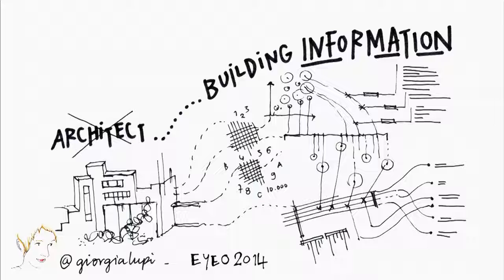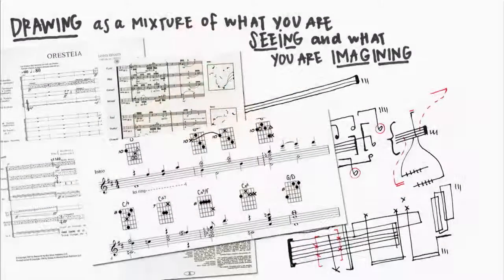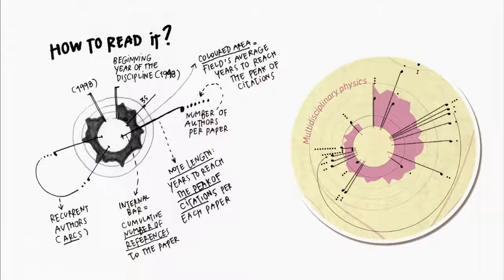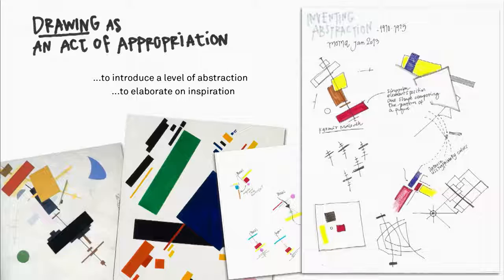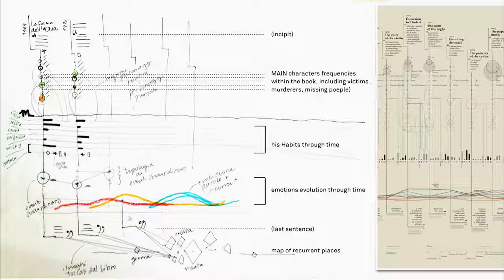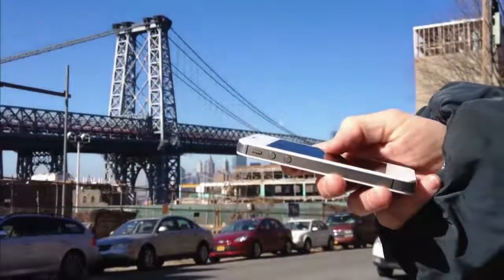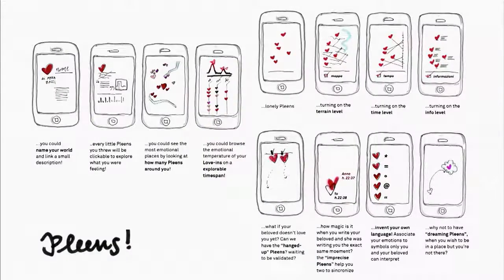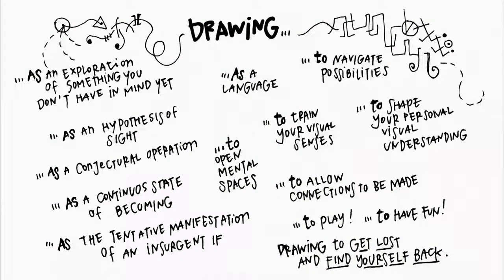Eyeo 2014 Giorgia Lupi 720p